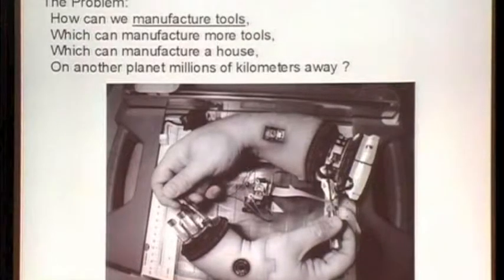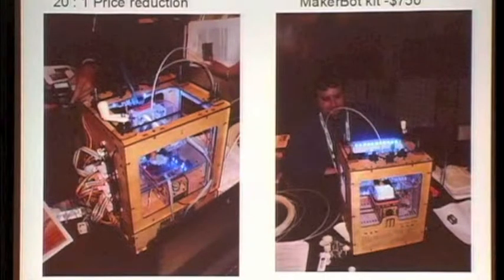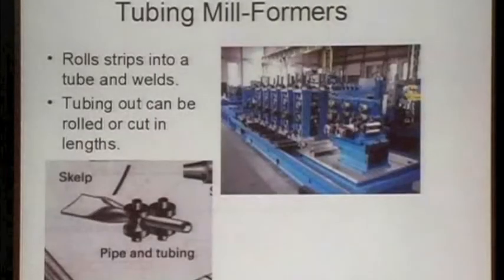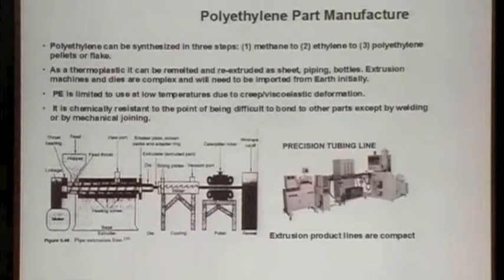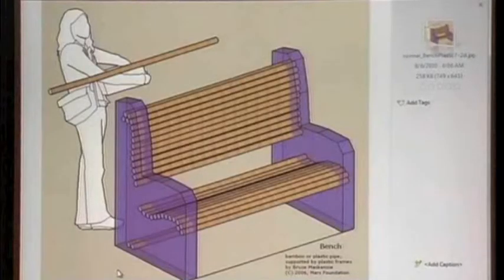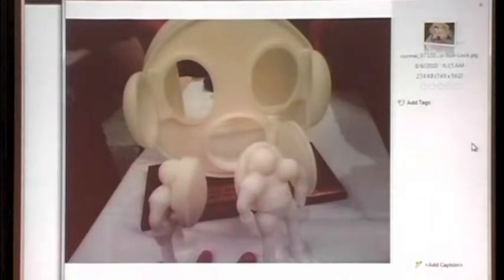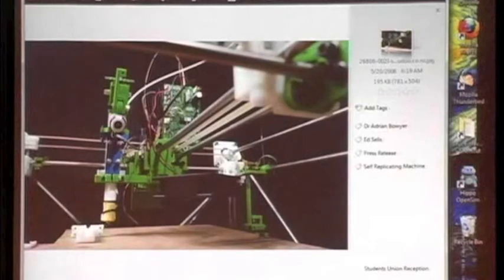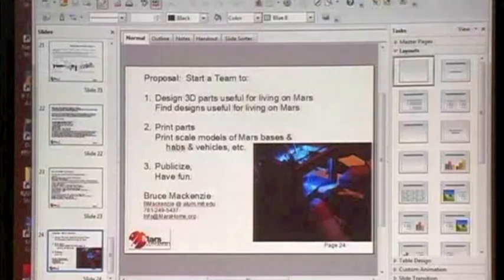(1 of 2) Bruce Mackenzie - 3D Printing and Custom Manufacturing for Off-Earth, - Mars Society 2010